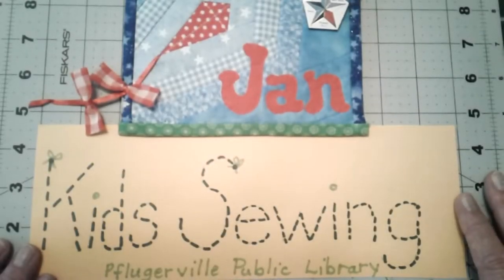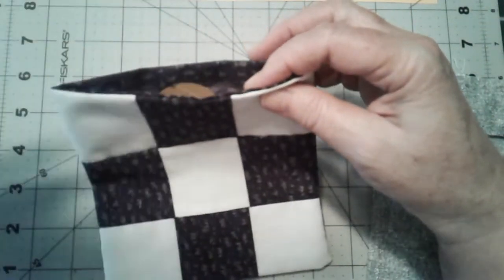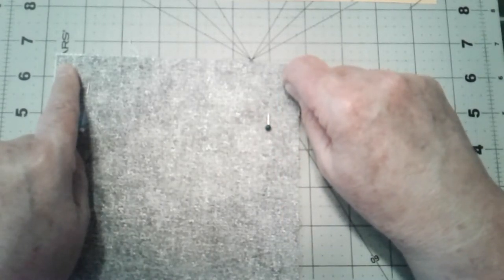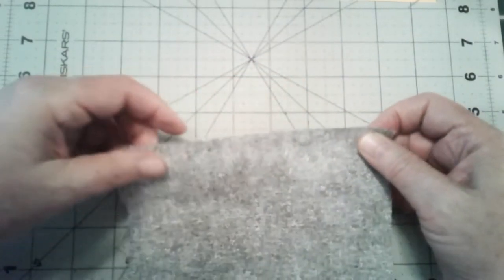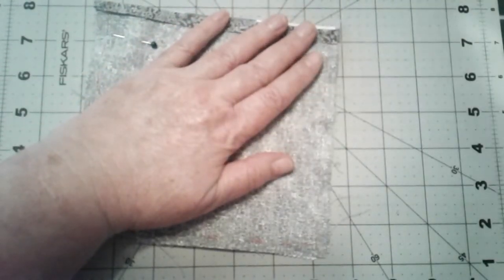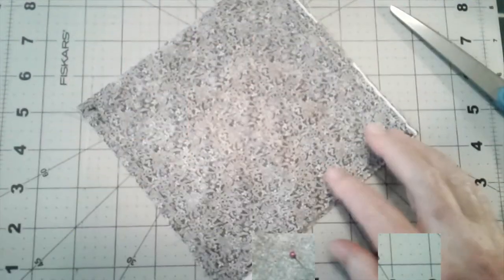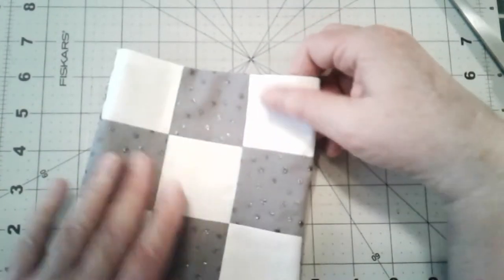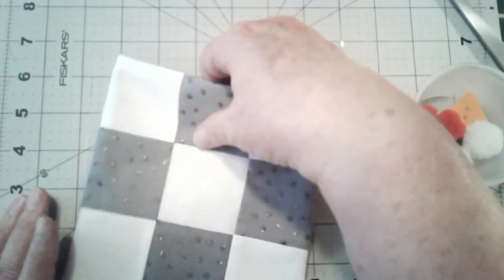Online Sewing for Kids: Tic Tac Toe Game